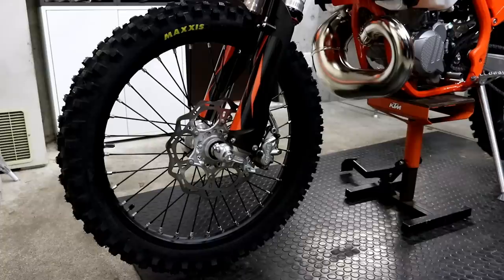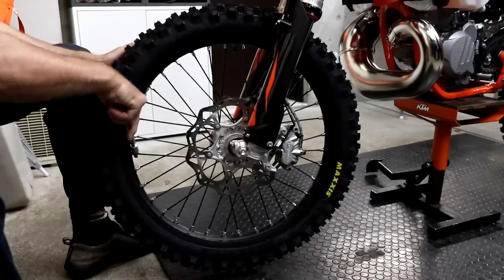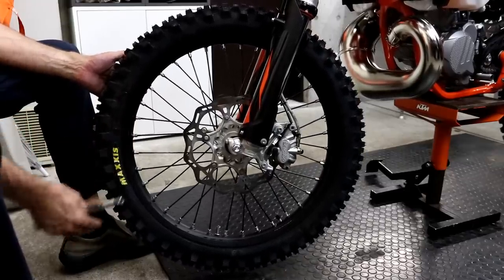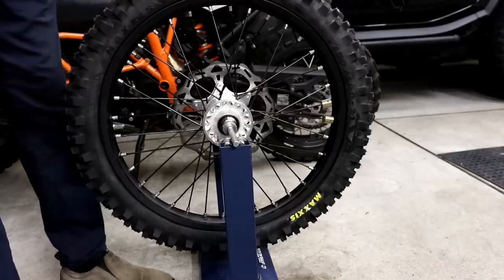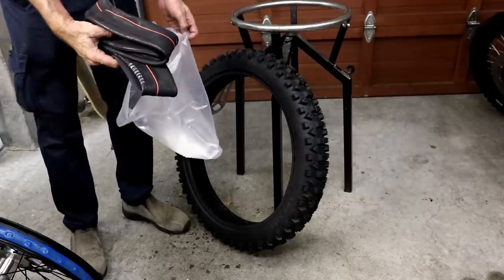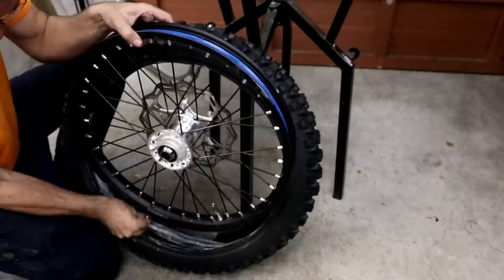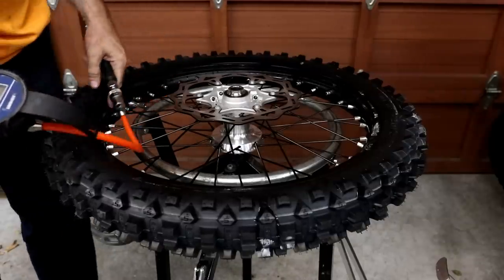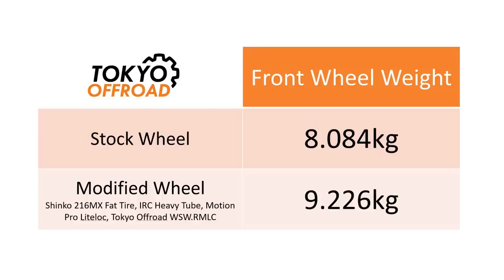2019 KTM 250 EXC TPI- Front Wheel Preparation & Mods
This video shows how I prepared my front wheel for use, including spoke tensioning, fitting a Shinko 216MX Fat Tire, IRC Heavy tube, Motion Pro Liteloc and Tokyo Offroad Wheel Spoke Weights (WSW.RMLC)